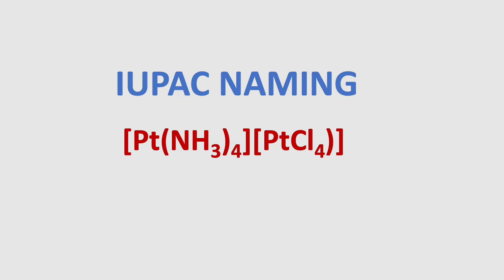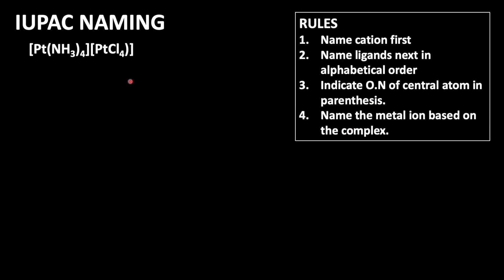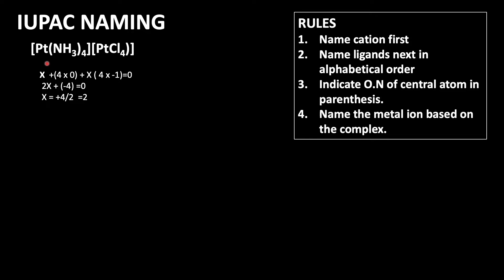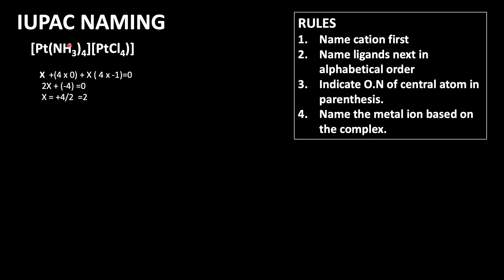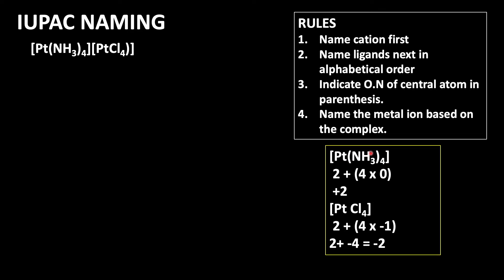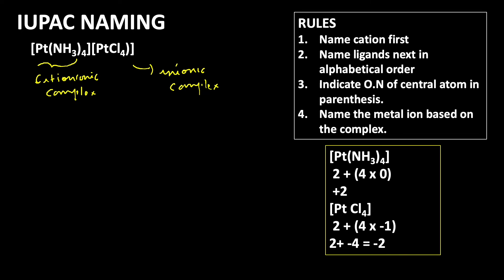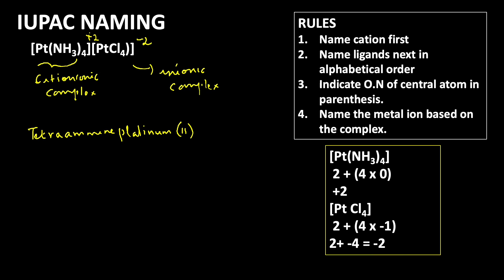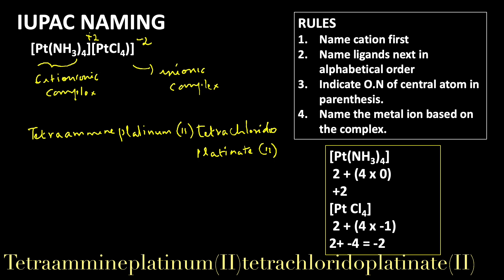✍🏻Write the IUPAC names of [Pt(NH3)4][PtCl4]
This video explains Writing the IUPAC names of [Pt(NH3)4][PtCl4
Rules for writing the Formula of Coordination compounds
1.The central atom is listed first
2.The ligands are then listed in alphabetical order.
3.Formula for entire coordination entity must be enclosed in brackets.
4.No space between ligands and metal ion
5.The charge of the cation is balanced by charge of anion.
Rules for writing IUPAC names of coordination compounds
1.The cation is named first in both positively and negatively charged entities.
2.The ligands are named in an alphabetical order before the name of central atom/ion.
3.  Names of an anionic ligands end in -o, those of neutral and cationic ligands are the same except H2O, NH3, CO and NO.
4. Oxidation state of the metal in cation, anion or neutral entity is indicated by Roman numeral in parentheses.
5. If the complex ion is a cation, the metal is named same as the element.If the complex ion is an anion, the name of the metal ends with the suffix-ate
IUPAC names of  [Pt(NH3)4][PtCl4] is Tetraammineplatinum(II)tetrachloridoplatinate(II)